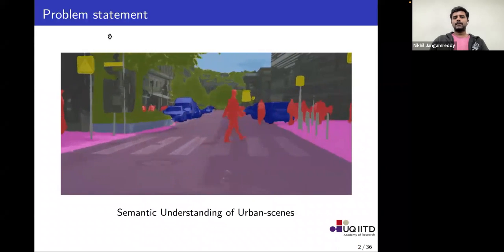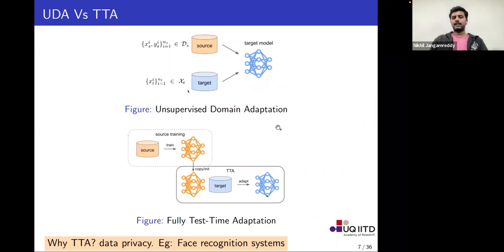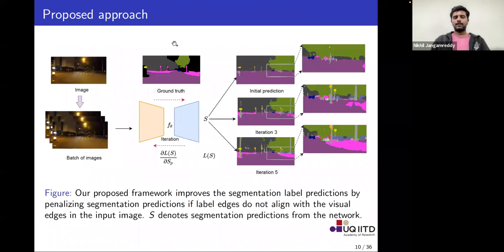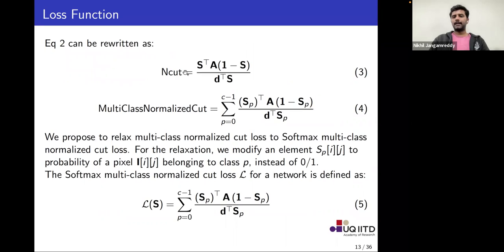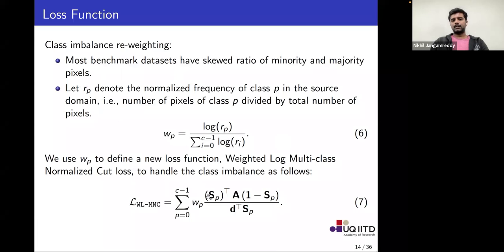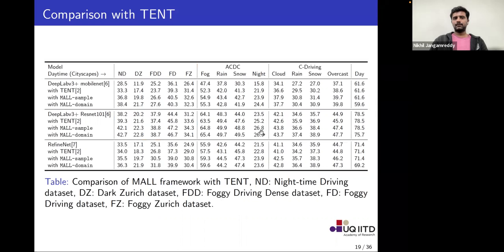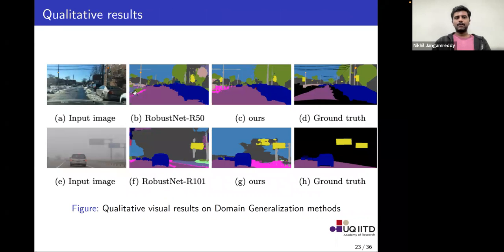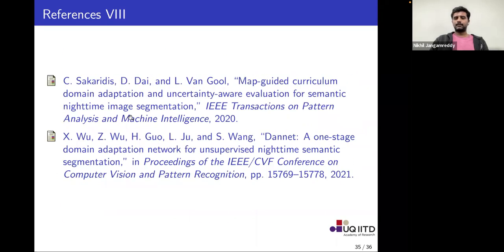Master of All : Simultaneous Generalization of Urban-Scene Segmentation | ECCV 2022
Paper Abstract:
Computer vision systems for autonomous navigation must generalize well in adverse weather and illumination conditions expected in the real world. However, semantic segmentation of images captured in such conditions remains a challenging task for current state-of-the-art (SOTA) methods trained on broad daylight images, due to the associated distribution shift. To remedy this, we propose a novel, fully test time adaptation technique, named Master of ALL (MALL), for simultaneous generalization to multiple target domains. MALL learns to generalize on unseen adverse weather images from multiple target domains directly at the inference time. More specifically, given a pre-trained model and its parameters, MALL enforces edge consistency prior at the inference stage and updates the model based on (a) a single test sample at a time (MALL-sample), or (b) continuously for the whole test domain (MALL-domain).

Speaker Bio:
Nikhil Reddy is a Ph.D. student at the University of Queensland - IIT Delhi research academy. His research focuses on incorporating geometric priors into urban scene understanding. His thesis supervisors are Prof. Chetan Arora (IIT Delhi) and Prof. Mahsa Baktashmotlagh (University of Queensland). His master’s thesis is based on improving explainability In machine learning classifiers.